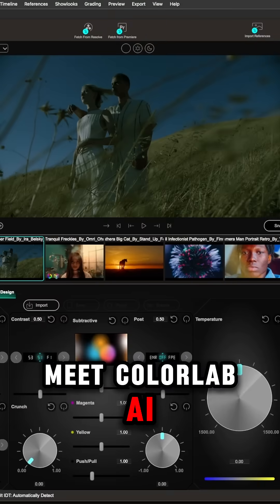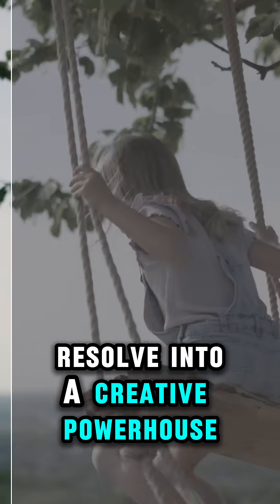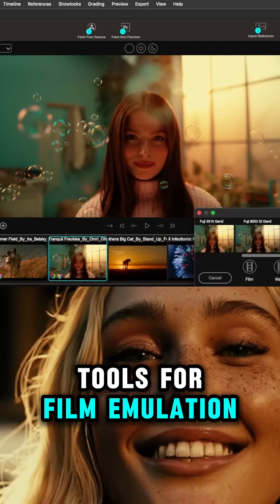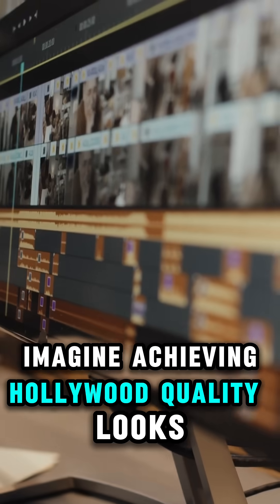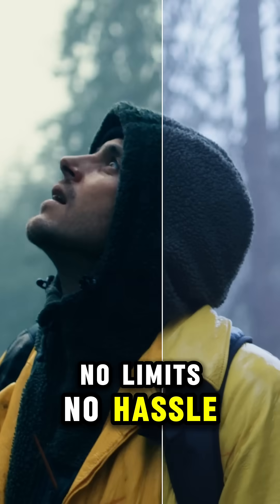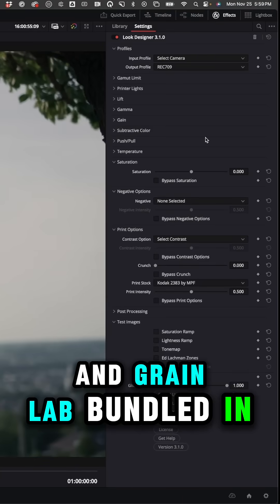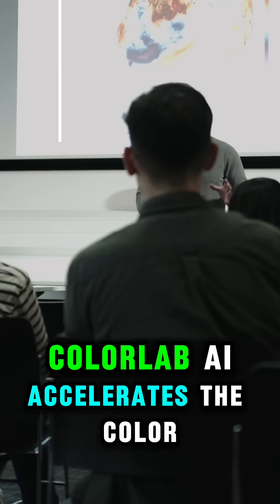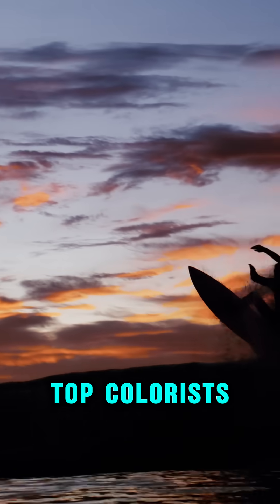Transform Your Workflow This Black Friday with Colourlab AI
Step into the future of color grading with Colourlab AI, the ultimate plugin for DaVinci Resolve! 🌈✨

🚀 Speed Meets Precision: Achieve Hollywood-quality looks in real time, no matter the scale of your project.
🎬 Innovative Tools: From automated color grading to film emulation and advanced grain controls, we’ve got it all.
🌐 Team Freedom: Floating licenses allow your team to work across multiple systems without limits.
🌟 Hollywood’s Choice: Trusted by top colorists, now it’s your turn to set the standard.

💡 Special Black Friday Offer: Unlock the power of Colourlab AI Pro for just $495—includes Look Designer and GrainLab! Don’t miss this chance to elevate your craft.